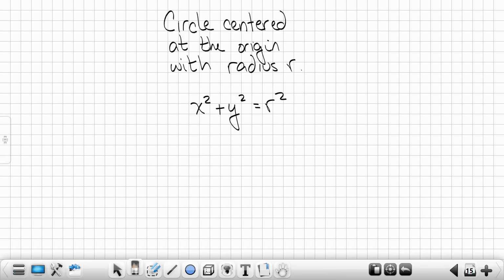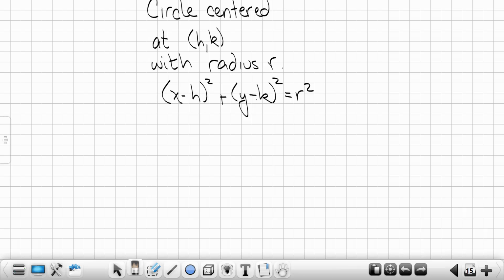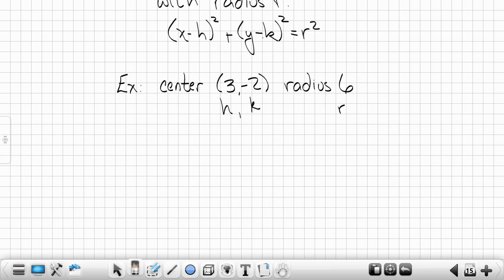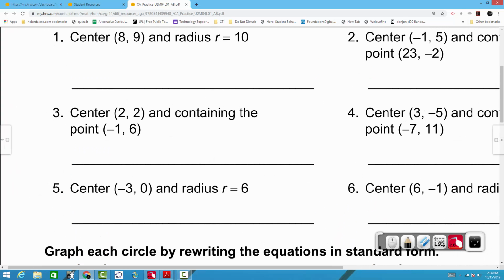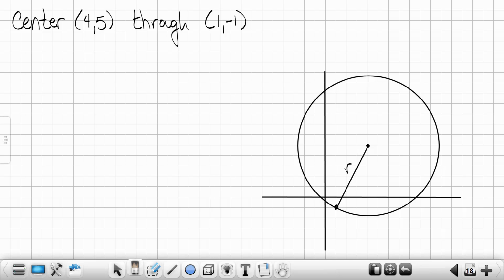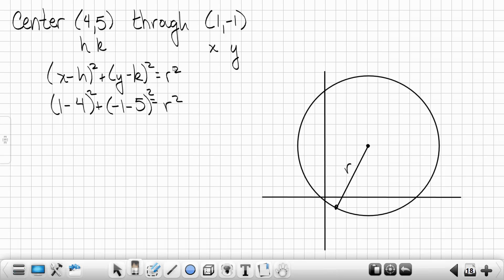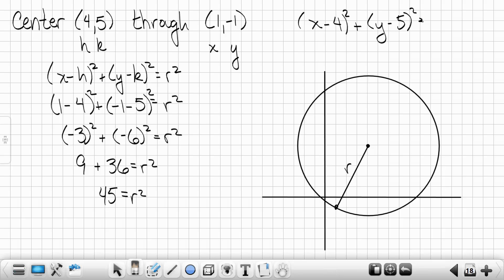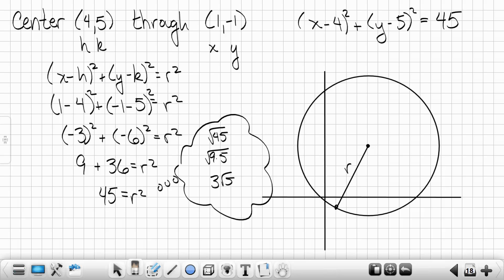Algebra 2 Module 4-1 Part 1 Period 6